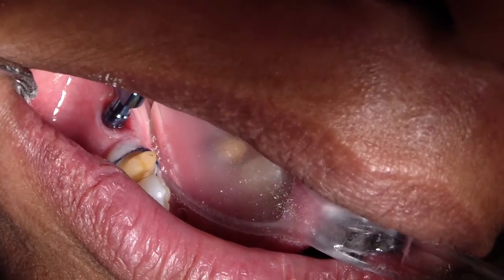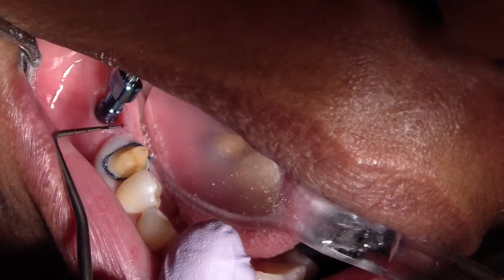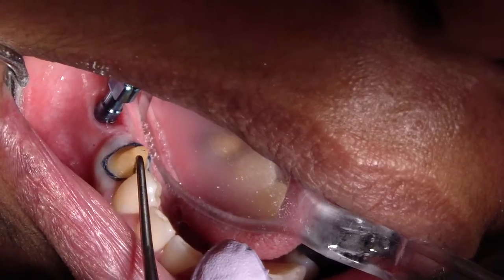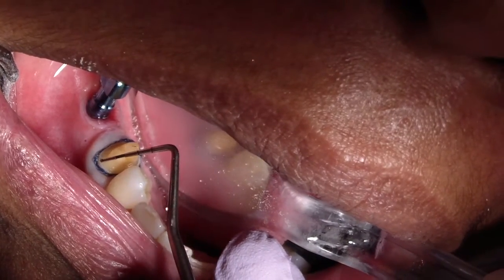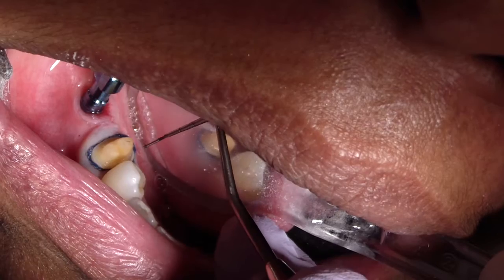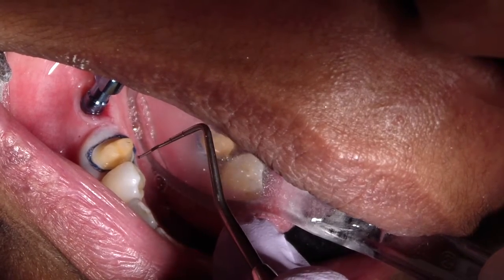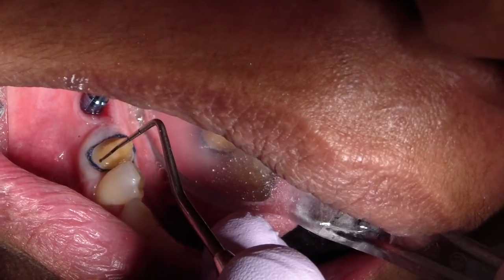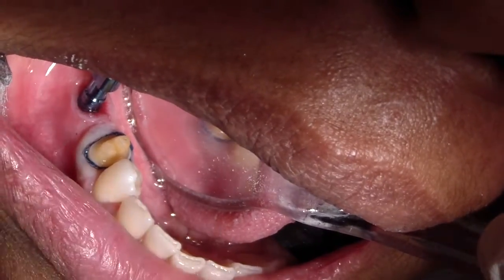Check Your Crown Prep Finish Line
This is a tip from Dr. Kaep, one of our prosthodontic mentors.  He uses a simple probe to run around the preparation to ensure that the finish line (I mistakenly say margin) is continuous and smooth.